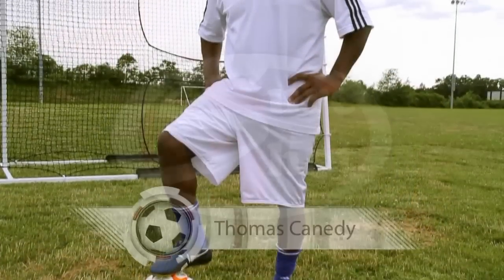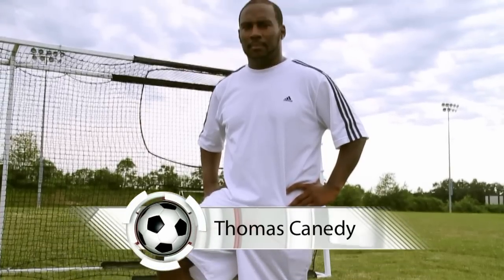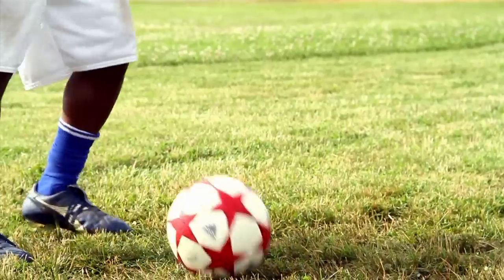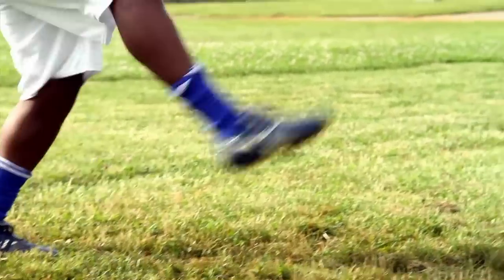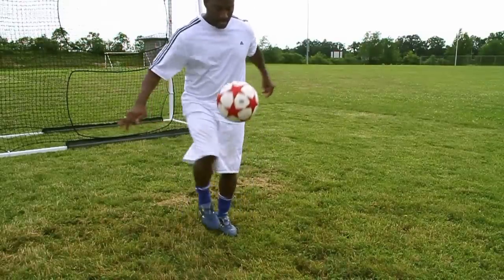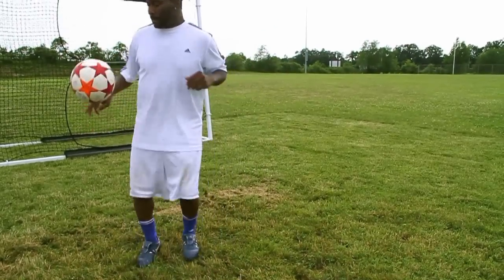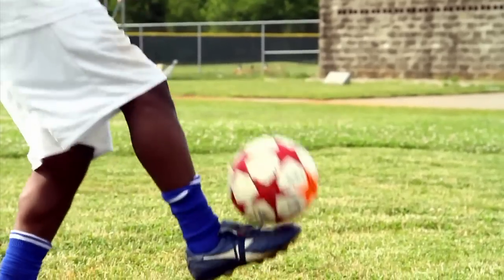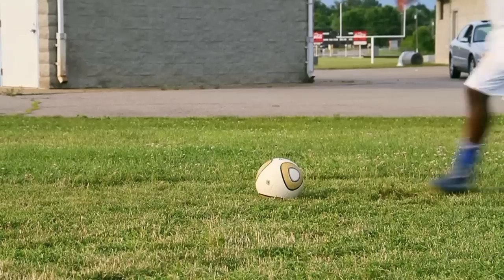Sure Shot Soccer Goal English Version YouTube sharing